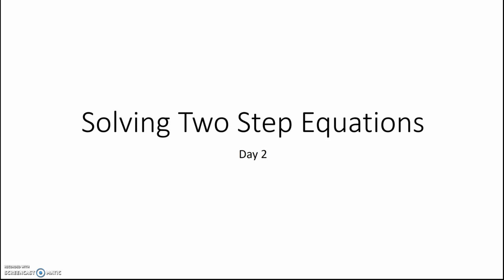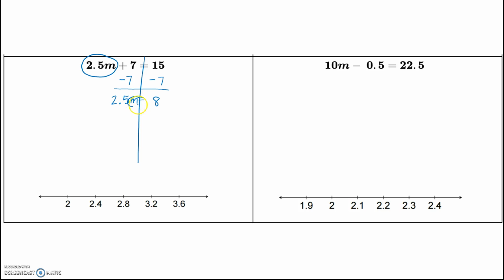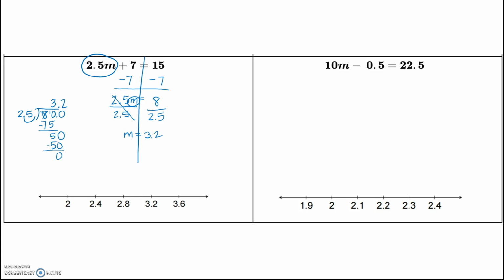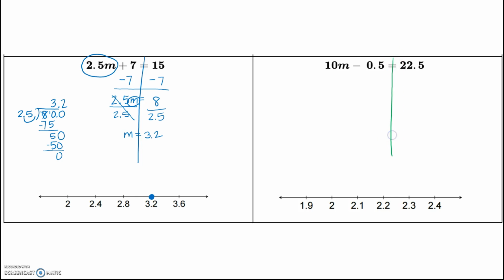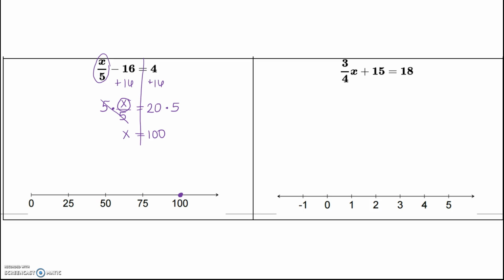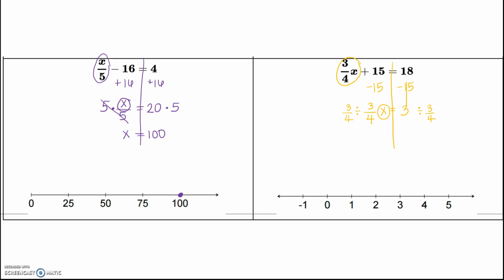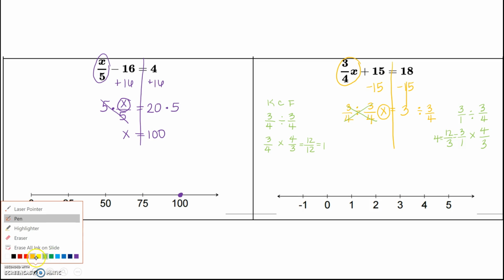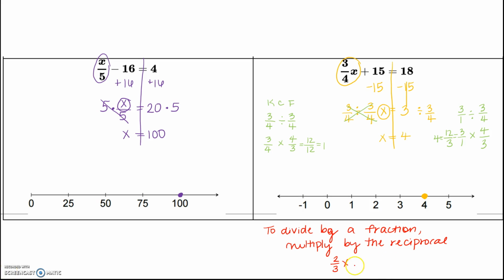Solving Two Step Equations Notes Day 1 2017-18